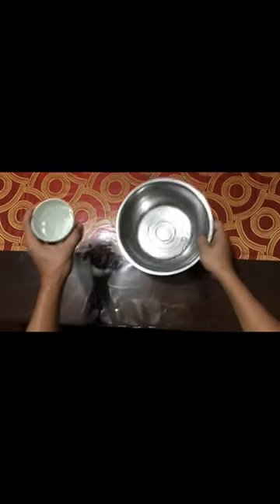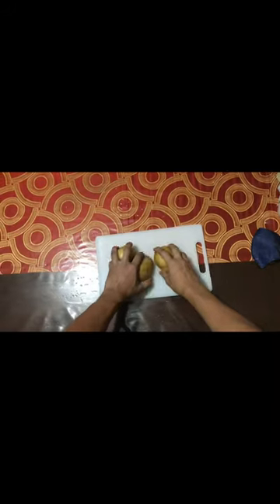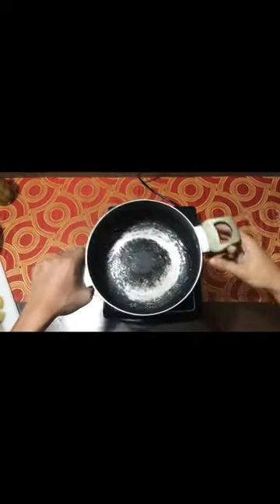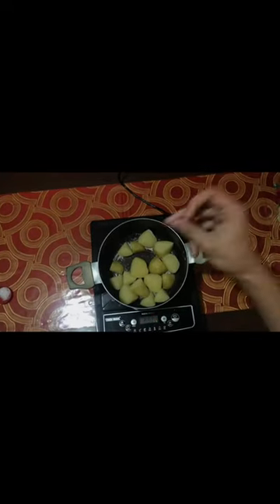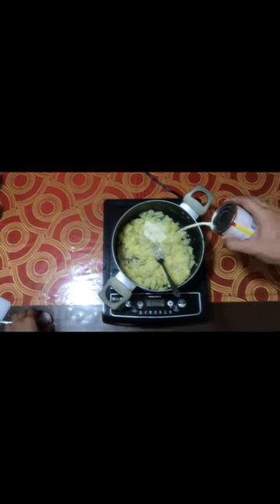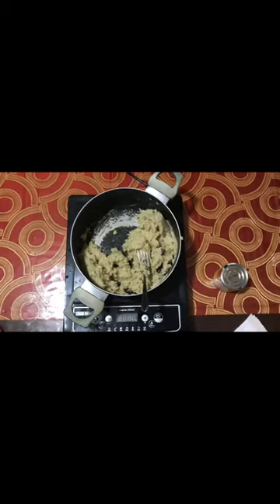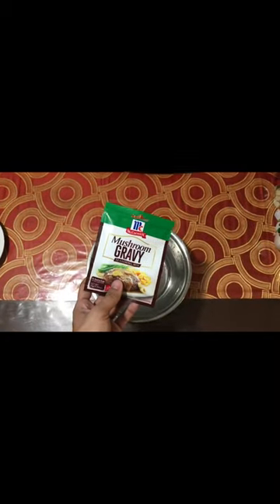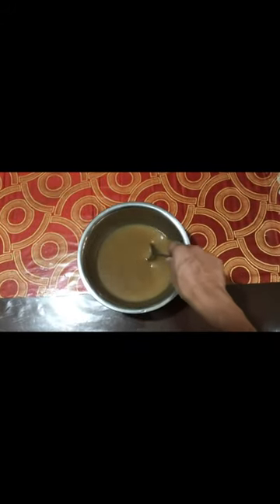Mashed Potatoes & Gravy by Ruivivar, Miguel Lorenzo C. from STEM B